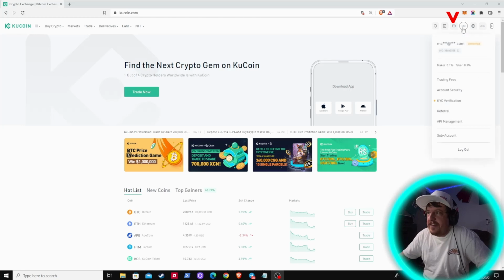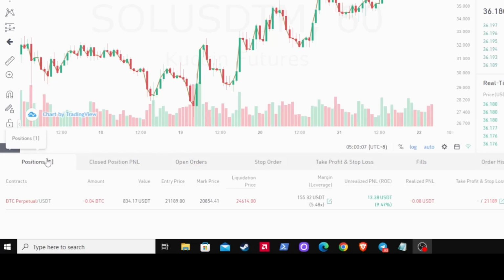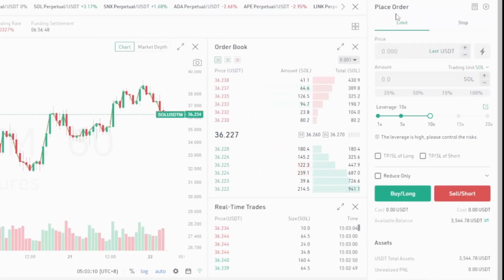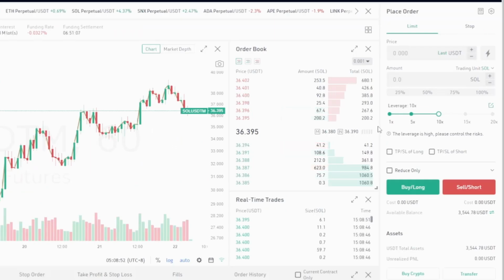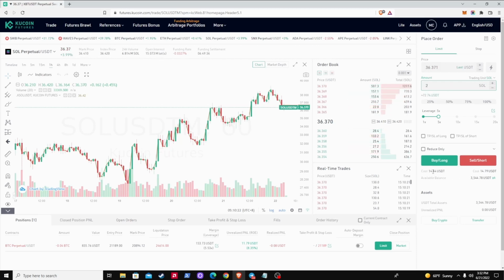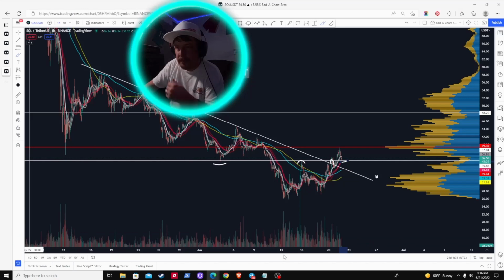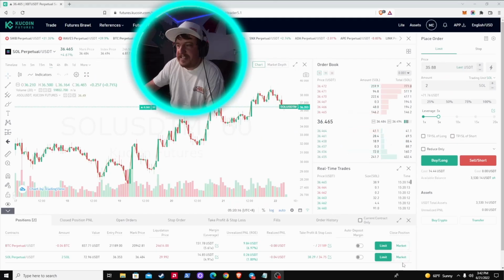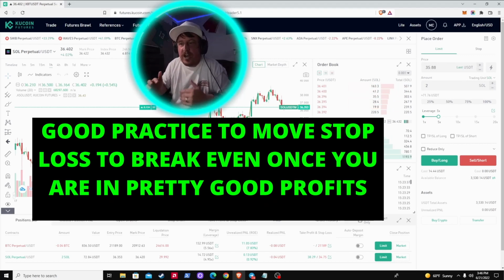FULL Beginner's Tutorial to trading with LEVERAGE on KUCOIN (Please Manage Risk)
JOIN MY -FREE- TELEGRAM GROUP - Fun Growing Community
Learn to Chart-Take Trades from OUR CHARTS-OR just Talk Crypto!
Main Chat Section:
Additional Group links will be in the
pinned message once you join the group!

Channel Description:
& MORE